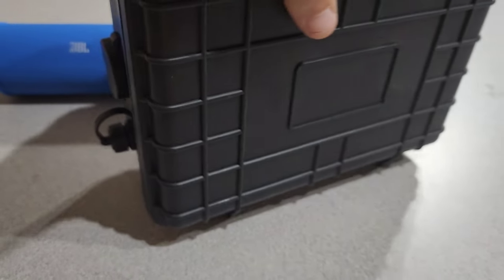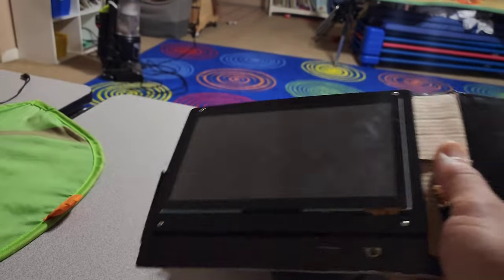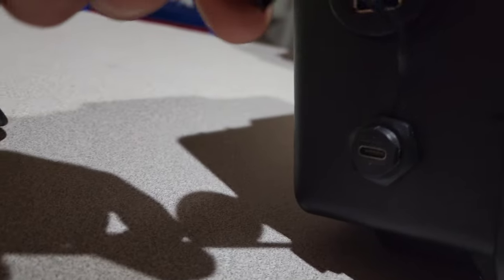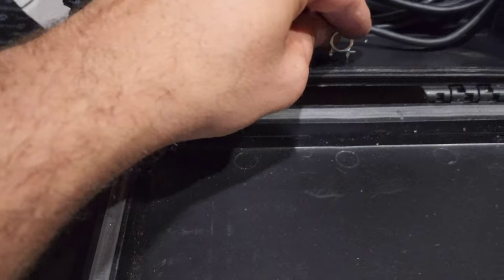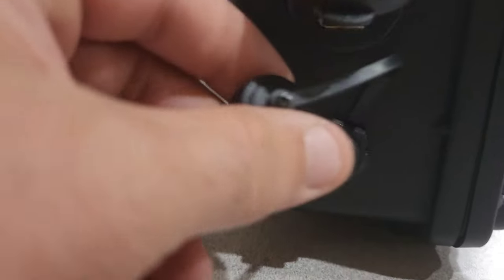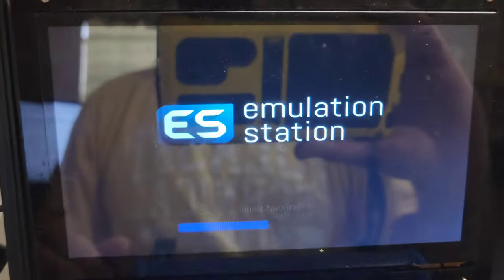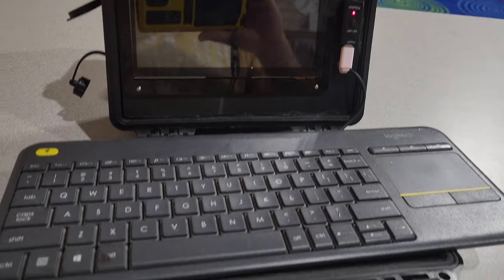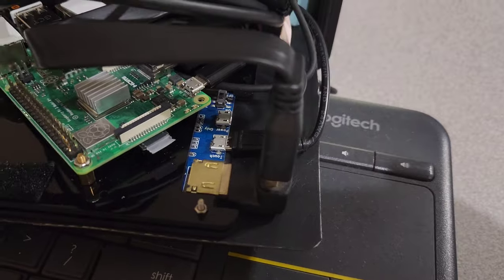Survival Gaming Raspberry Pi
This is a survival raspberry pi build using a cheap case from Harbor Freight, 2 ports and a battery pack from Amazon. Also used is an off brand 7in touch screen and raspberry pi 3b+. Rom image came from Arcadepunks.com, they have many to choose from.